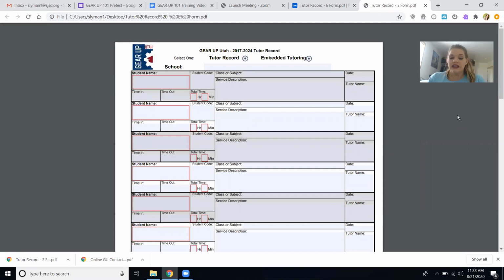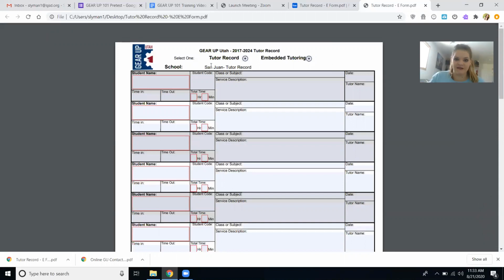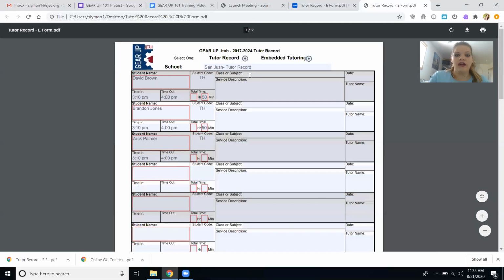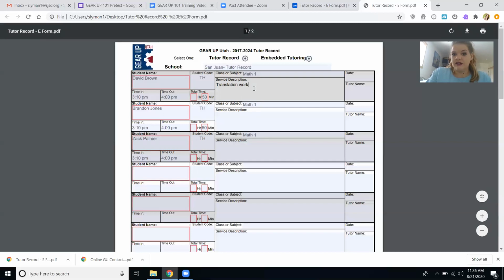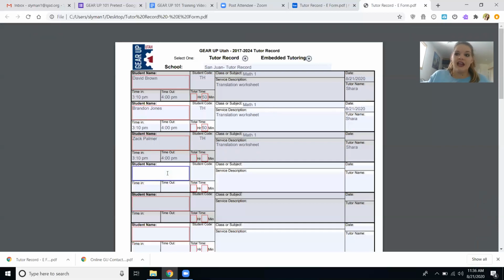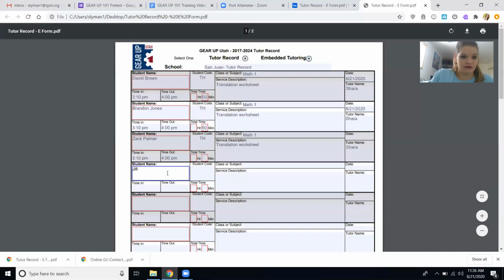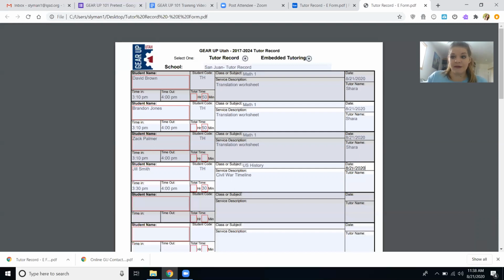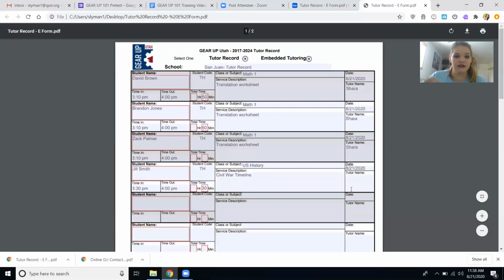GEAR UP 101 Tutor Record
IMPORTANT
I forgot to add that when you are doing a tutor record, you have to put a separate entry for each student and when they change subjects. For example:

A student comes in and works for twenty minutes on math homework, and then works for another ten on science. This will require you to document two separate entries. You can not put them on the same line.